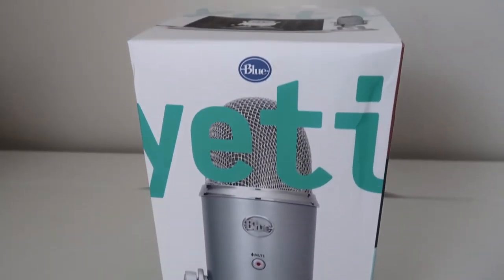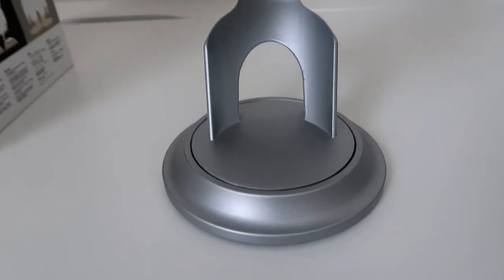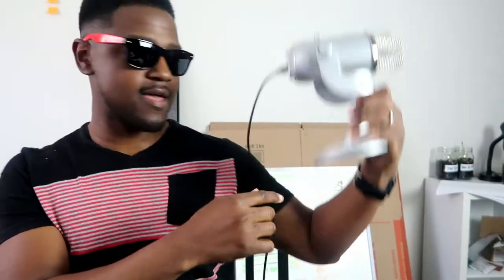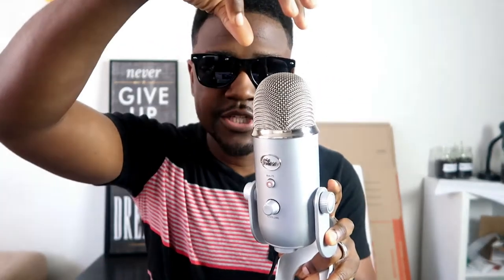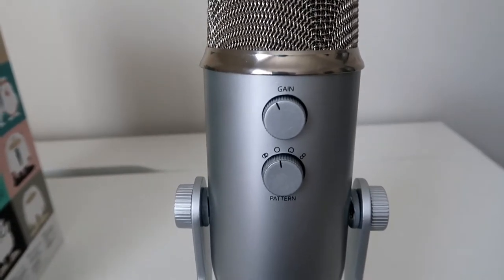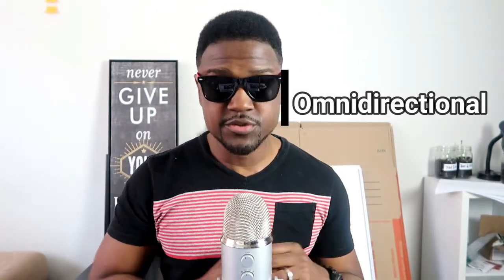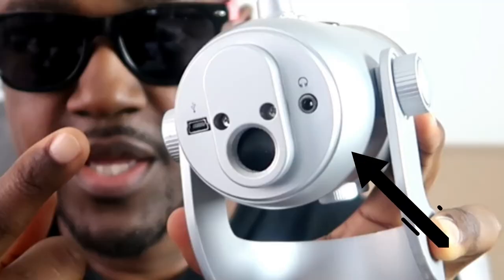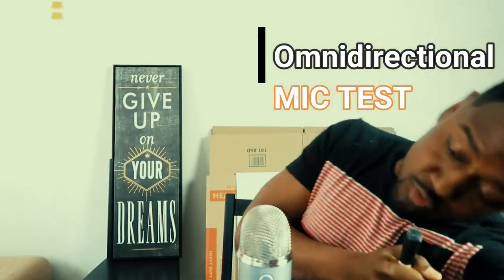Blue Yeti Mic Review + Mic Test | The Best USB Microphone?!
This is a review of the popular Blue Yeti microphone and to find out why it is the best USB microphone available now! The Blue line is very popular and does GREAT job with quality. Its versatile features in this particular is the perfect for beginners and intermediate content creators. Whether you are getting into YouTube, Podcasting, Singing, in a Band…whatever it is this mic is for you!